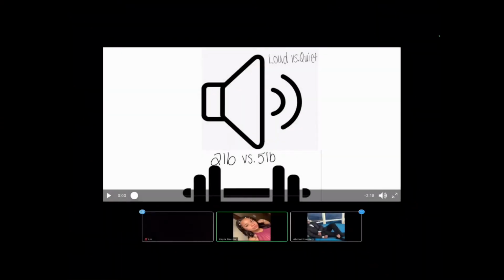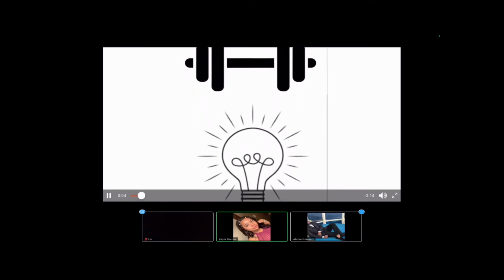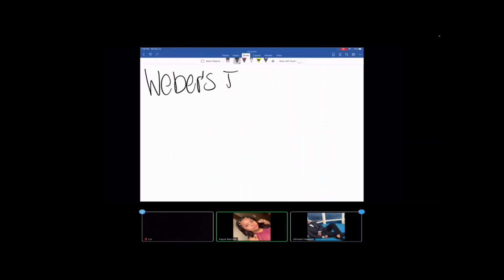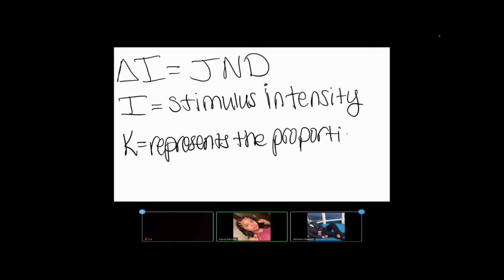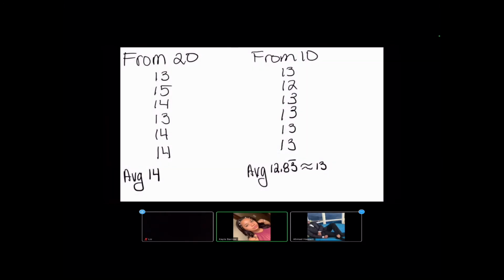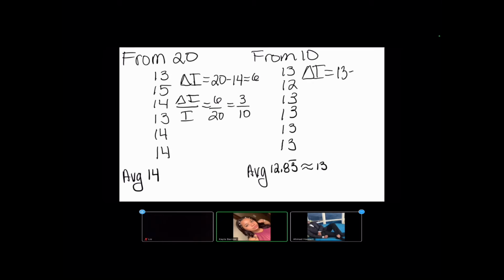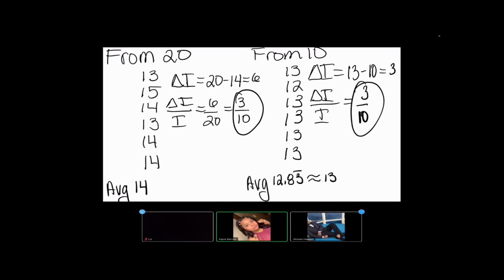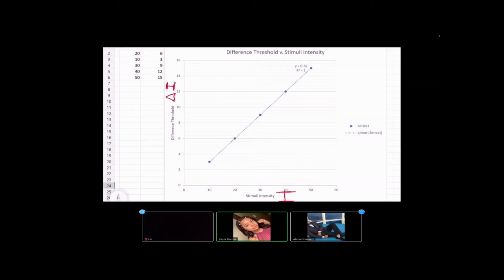Weber’s Law and the Difference Threshold